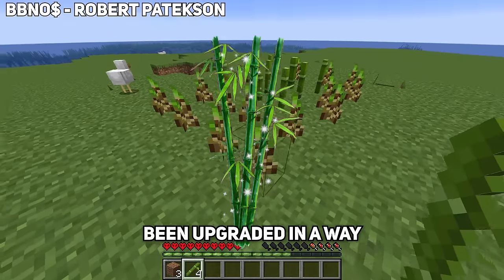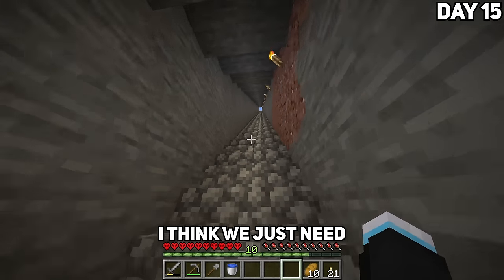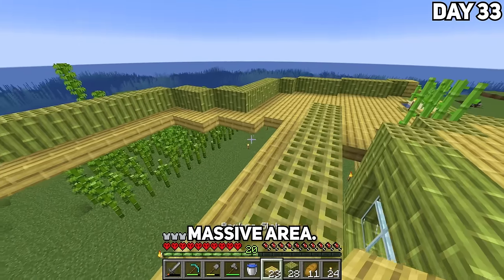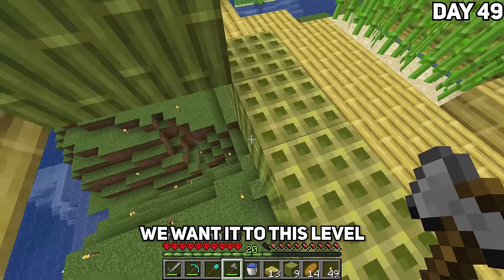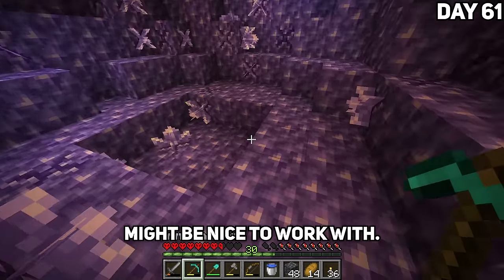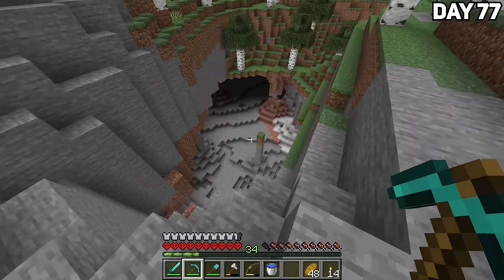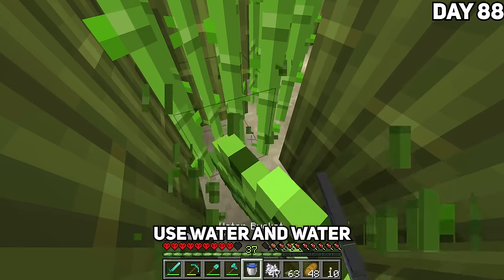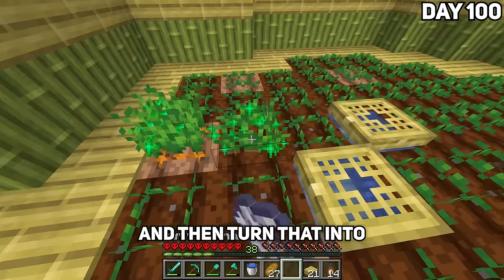I Survived 100 Days on a DESERTED ISLAND!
I Survived 100 Days on a DESERTED ISLAND in 1.20 Hardcore Minecraft!
30,000 Likes and I'll release another 100 Days Movie! :)

Timestamps:
0:00 Intro
00:30 Day 1
11:31 Day 10
21:44 Day 20
30:31 Day 30
40:33 Day 40
51:30 Day 50
1:05:11 Day 60
1:14:07 Day 70
1:27:11 Day 80
1:44:55 Day 90

JJJreact :)